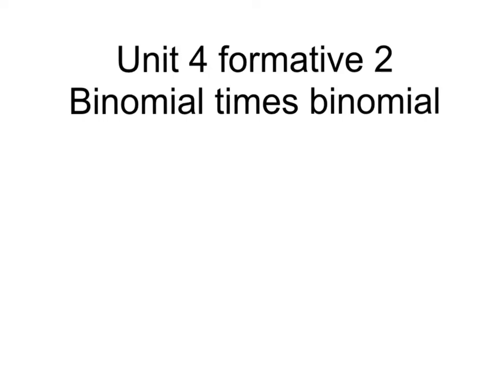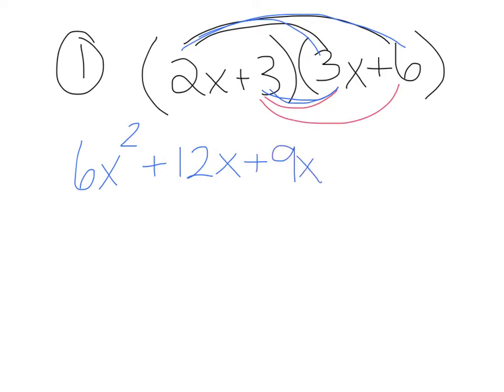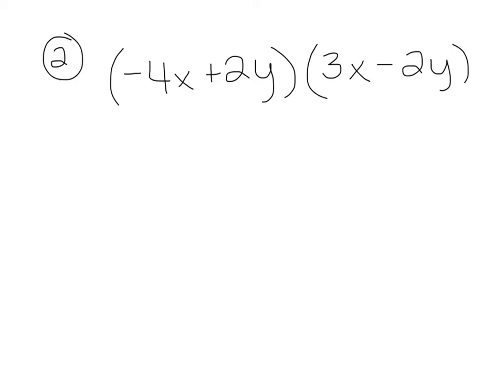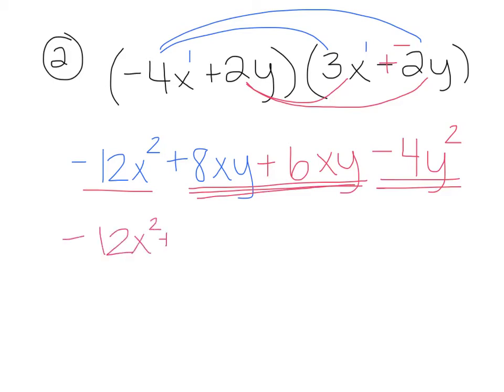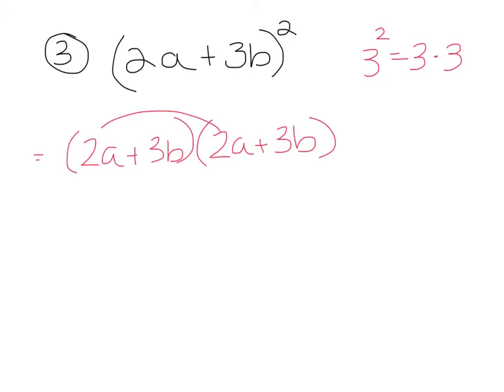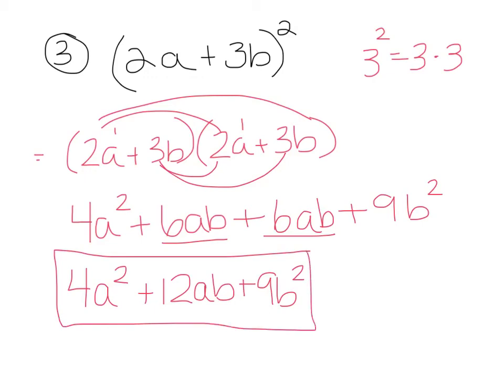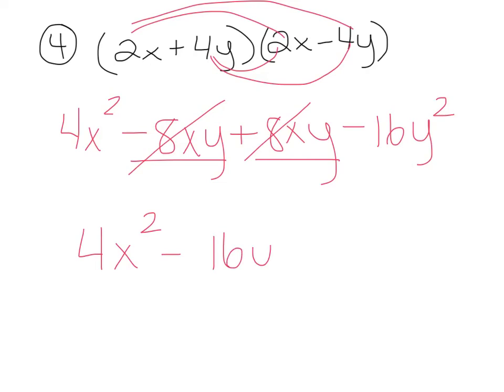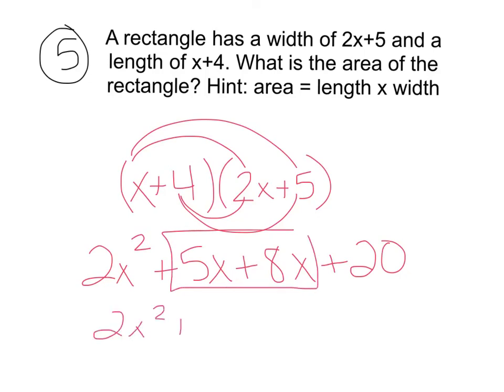Binomial times binomial cornell